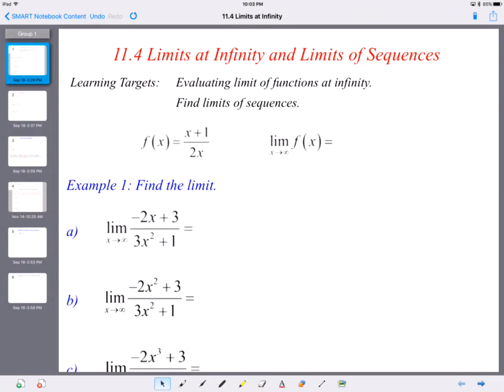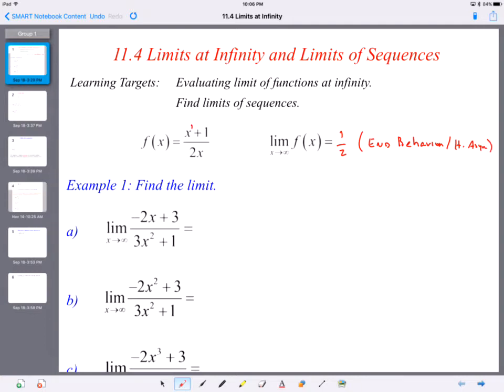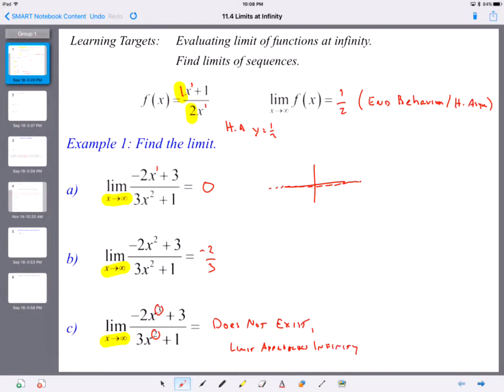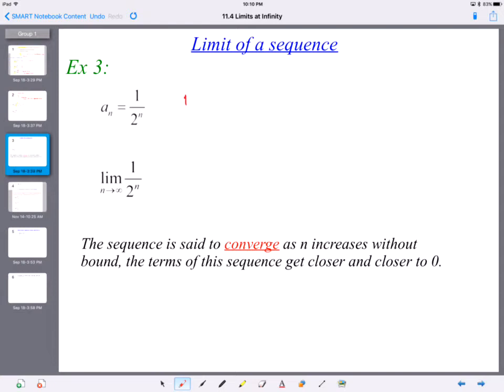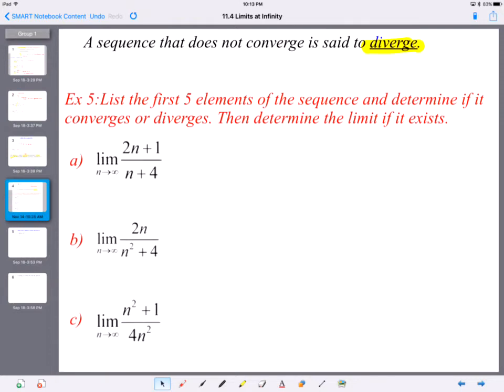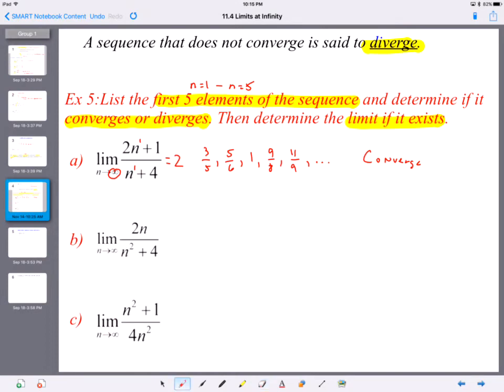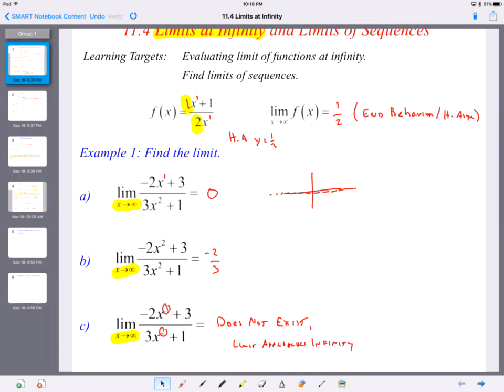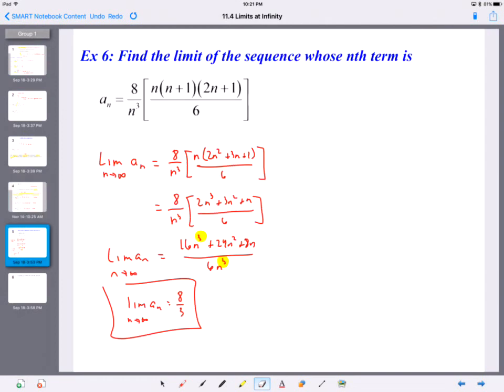11 4 Limits at Infinity